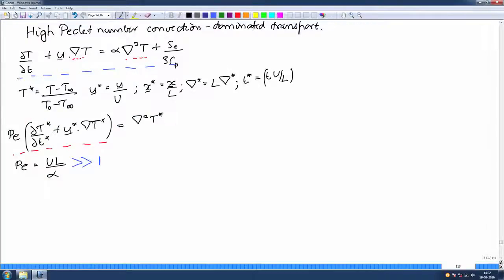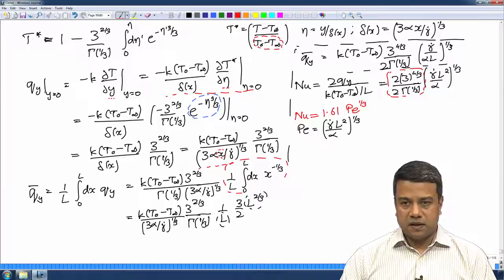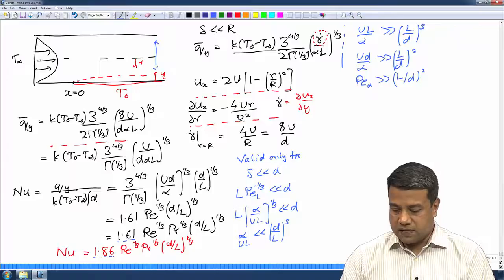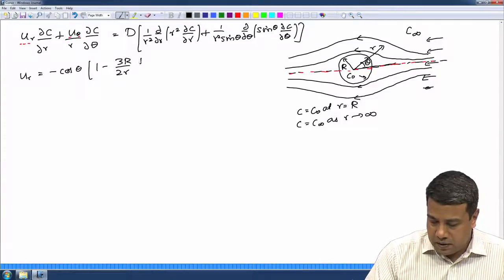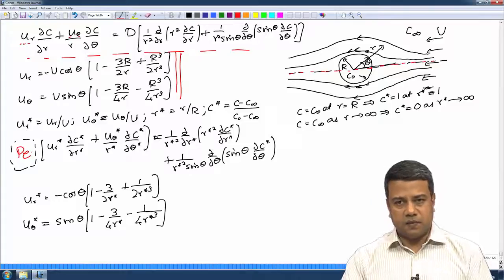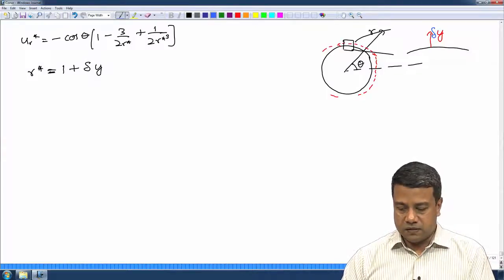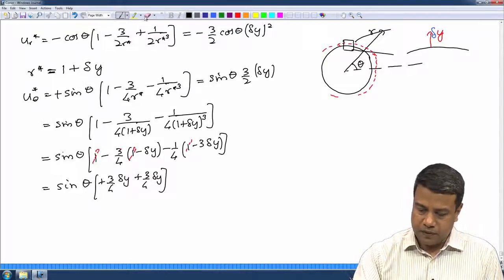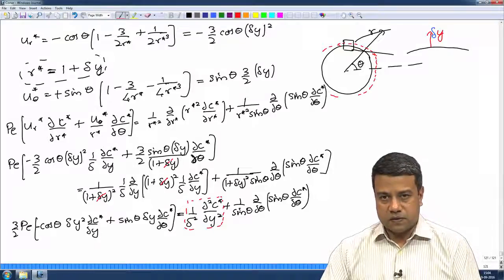High Peclet number forced convection: Flow past a heated sphere.